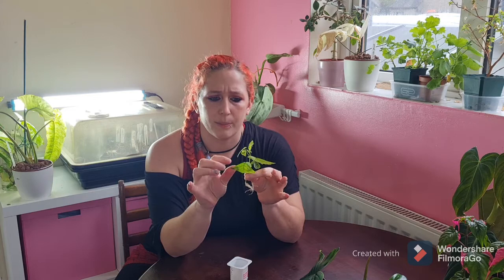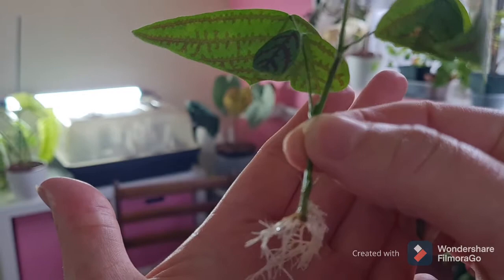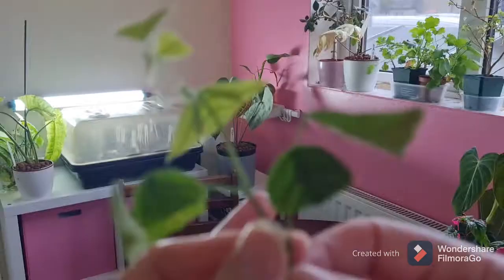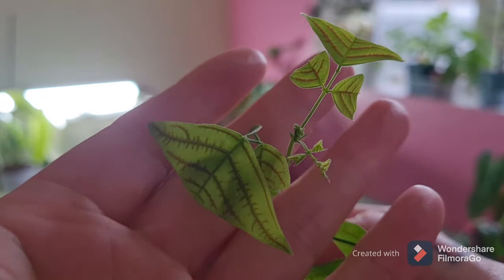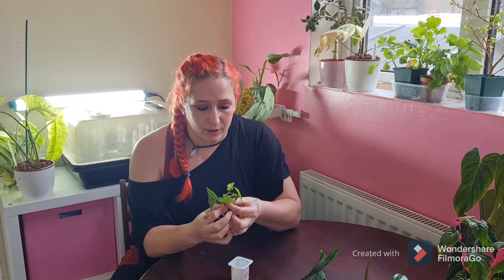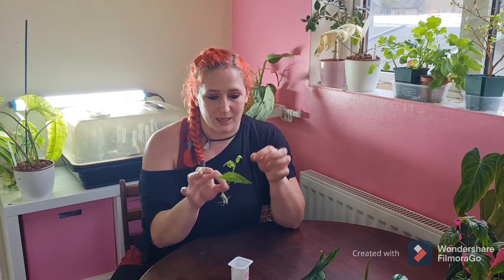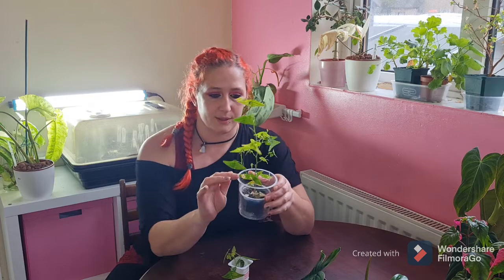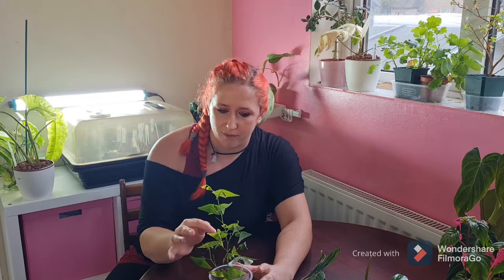Rare Plant Christia Obcordata - Propagation Update! (swallow tail)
Christia obcordata propagation update.
I took some cuttings on my last christia video and this is just a quick update on how they are doing and what I've done with them.